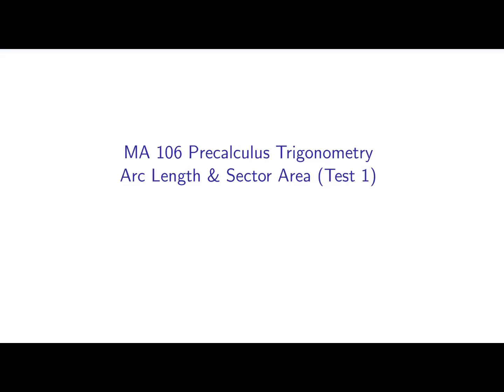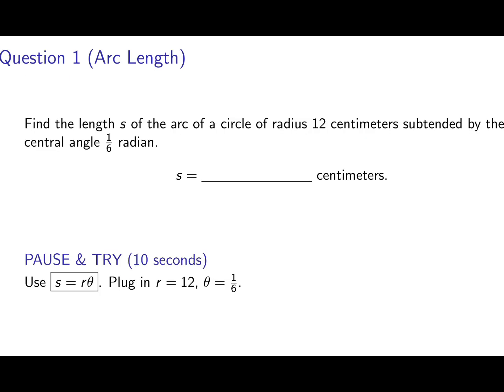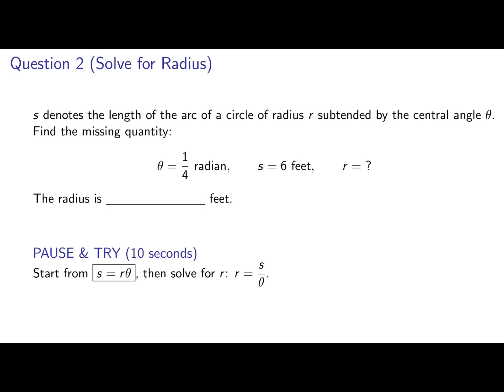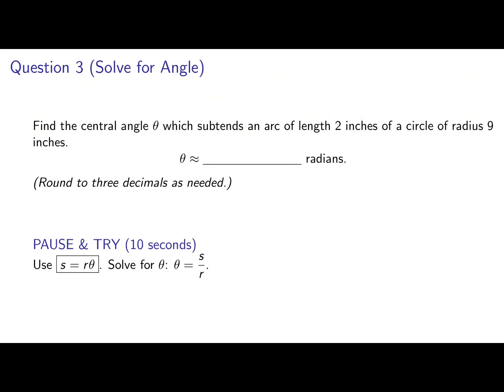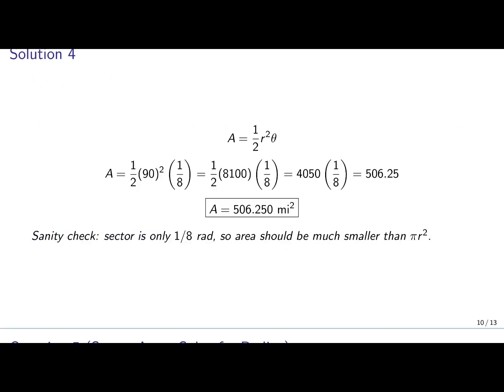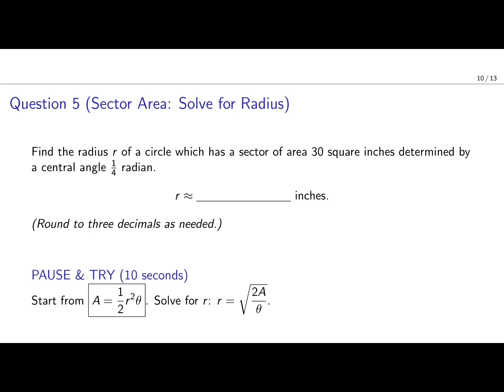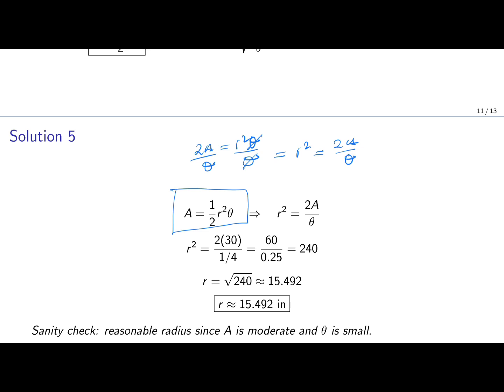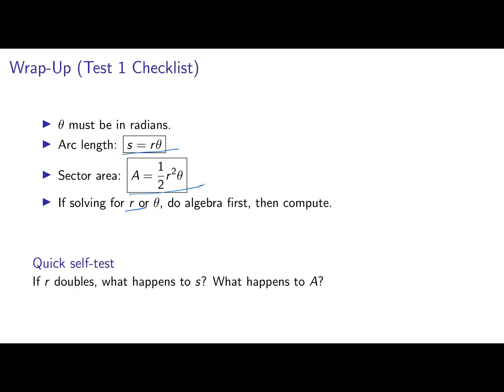Arc Length & Sector Area (Radian Measure) — MA 106 Test 1 Review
Arc Length & Sector Area (Radian Measure) — MA 106 Test 1 Review| Arc length and sector area are easy Test 1 points in MA 106 Precalculus Trigonometry—if you remember two radian formulas:

✅ Arc length: s = rθ
✅ Sector area: A = ½r²θ (θ must be in radians)

In this lesson we work 5 exam-style problems:

Arc length (given r and θ)

Find radius r (given s and θ)

Find angle θ (given s and r)

Sector area (given r and θ)

Find radius r (given A and θ)

Pause & Try: Pause at each question, attempt it, then check the solution.

📌 Key reminder: If θ is in degrees, convert to radians before using the formulas.